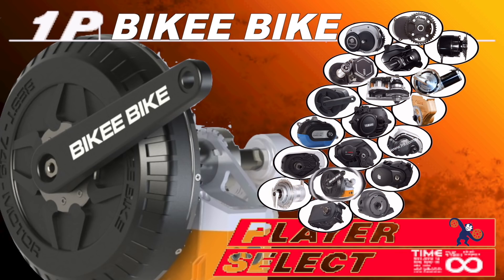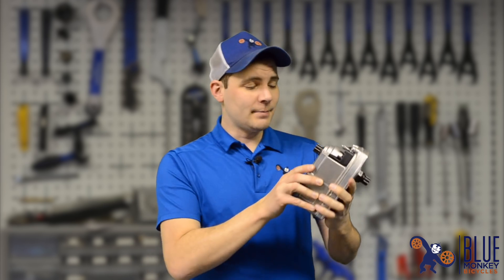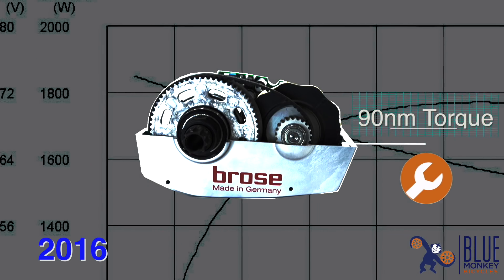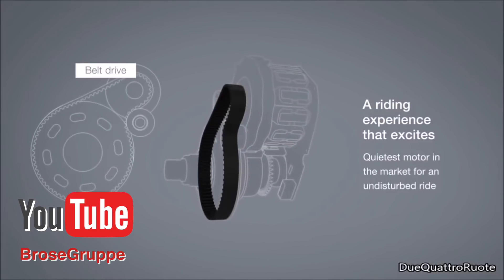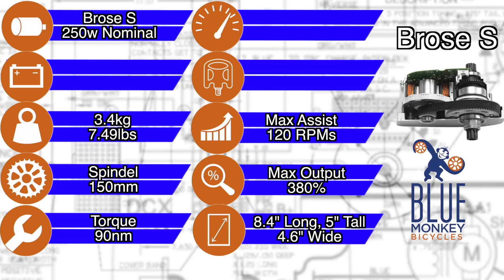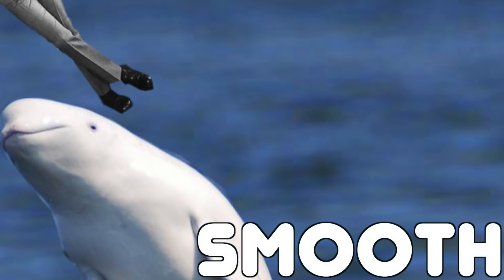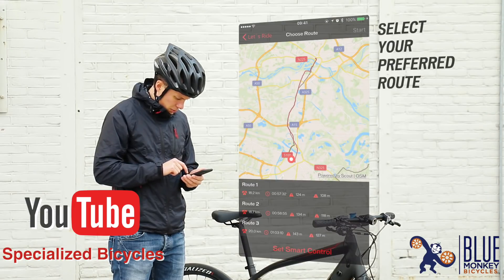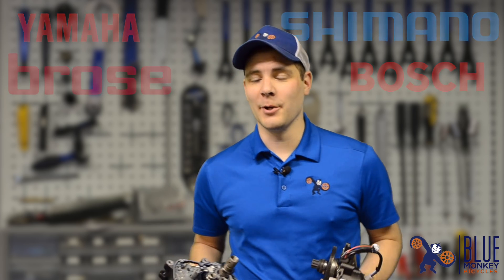Brose S eBike Motor: Closer Look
What's so great about the Brose S? Blue Monkey Bicycles goes inside the details and outlines all the features and specs of this motor, and more coming soon to the channel!